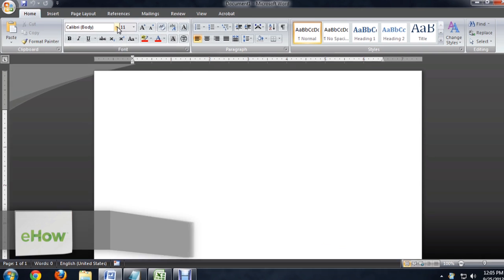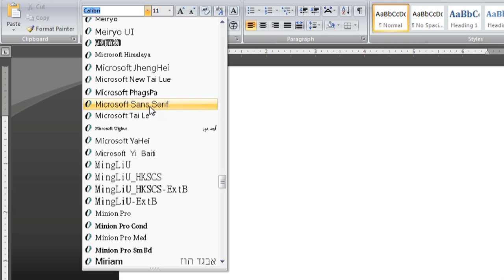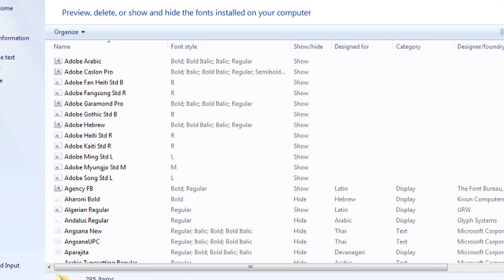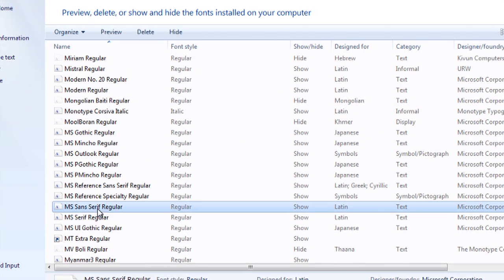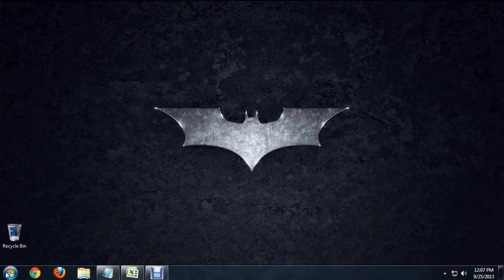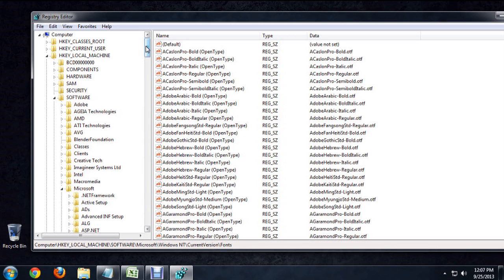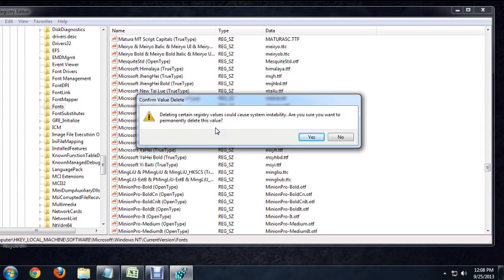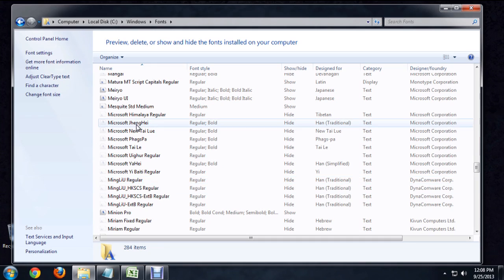How to Remove Sans Serif in Microsoft Word : Microsoft Word Basics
Removing Sans Serif in Microsoft Word will require you to change which fonts are in use in your document. Remove Sans Serif in Microsoft Word with help from an experienced computer professional in this free video clip.